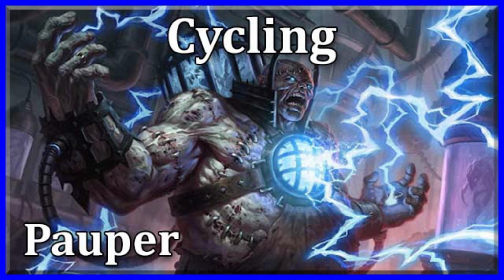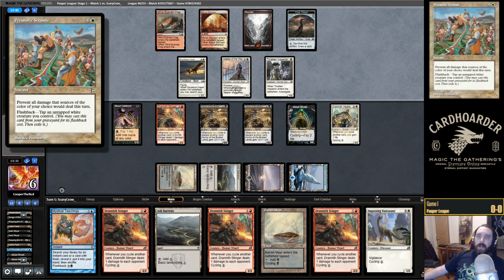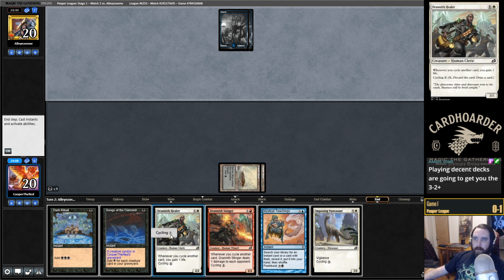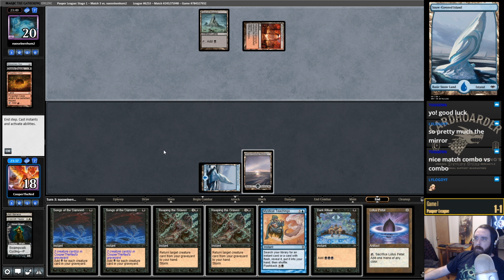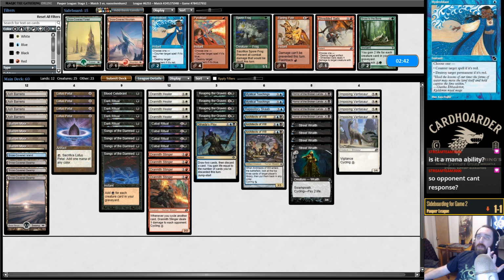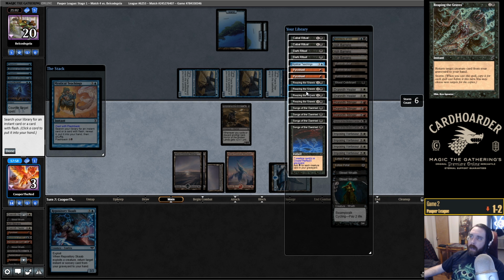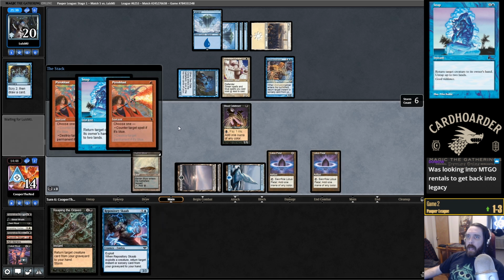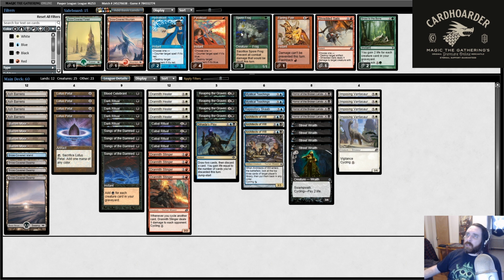Pauper MtG: Cycling Storm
Big thanks to Bryant Cook for putting so much work into bettering this deck, check out his content

Deck
4 Ash Barrens
4 Barren Moor
1 Island
3 Swamp
3 Architects of Will
1 Blood Celebrant
4 Cabal Ritual
4 Dark Ritual
1 Dihada's Ploy
4 Drannith Healer
4 Drannith Stinger
4 Horror of the Broken Lands
4 Imposing Vantasaur
4 Lotus Petal
2 Mystical Teachings
4 Reaping the Graves
1 Repository Skaab
4 Songs of the Damned
4 Street Wraith

Sideboard
1 Flaring Pain
1 Forest
2 Gnaw to the Bone
2 Hydroblast
1 Mountain
4 Pyroblast
1 Shredded Sails
3 Spore Frog

Time stamps
0:00 Intro
Match 1 2:57 Boros Bully
Match 2 36:08 Blue Faeries
Match 3 53:15 Moggwarts
Match 4 1:20:46 Blue Faeries
Match 5 1:33:39 Familiars
Outro 2:07:36